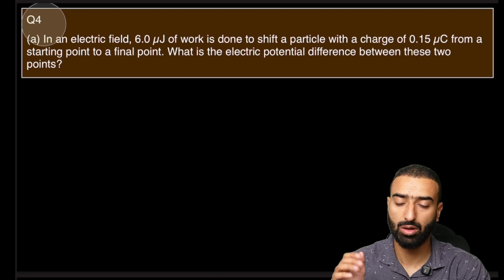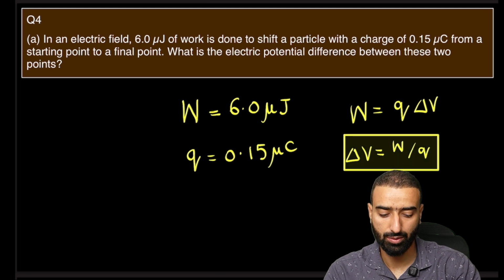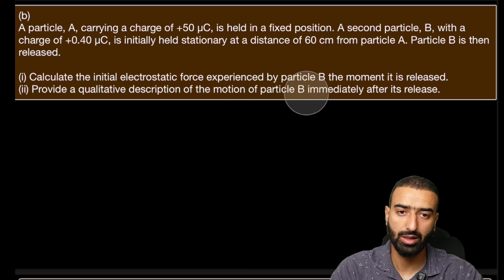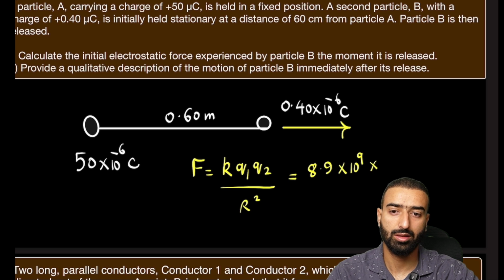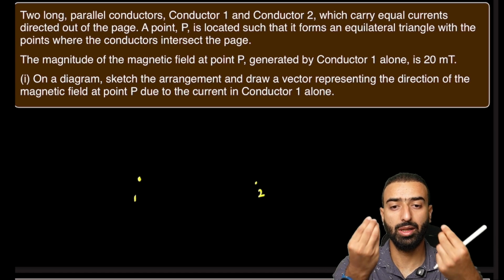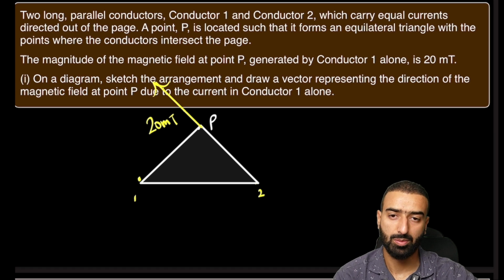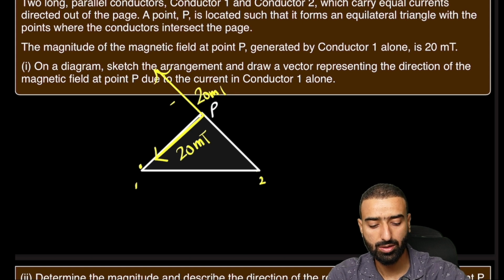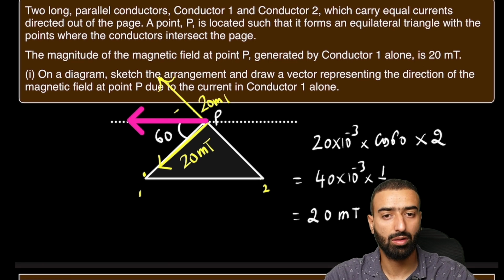IB Physics SL Past Paper Style Questions, Solution Q4. In depth explanation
Solving IB Physics SL Past Paper 2 Style Questions, Question inspired from the 2021 paper 2. I will explain the concepts behind the problem solving that can help you excel in your IB final exams.